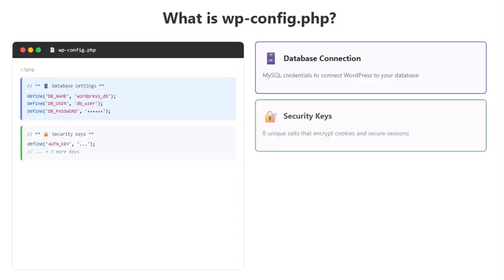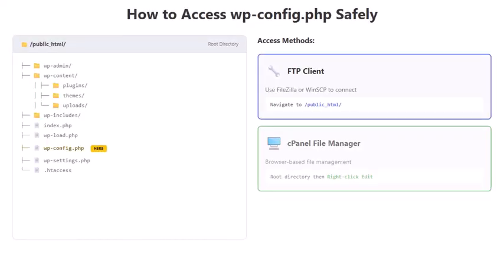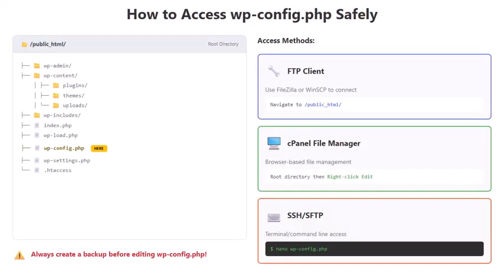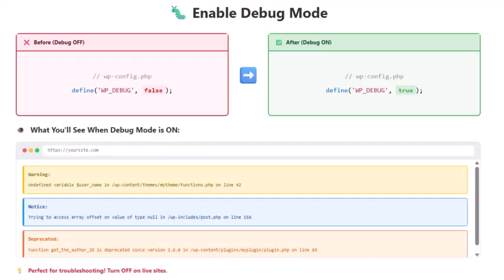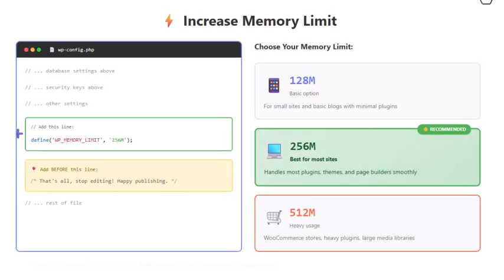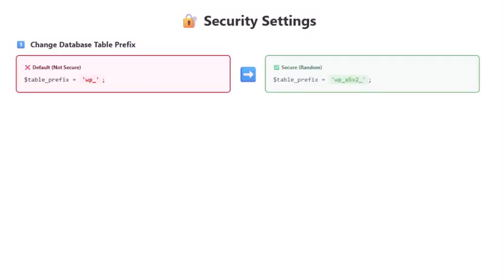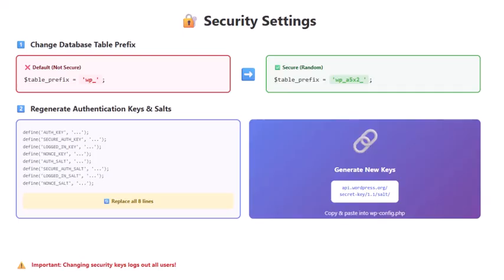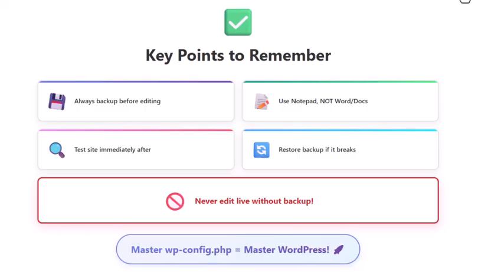WordPress wp-config.php File: Master WordPress's Hidden Control Panel (Security, Debug Mode & Perfor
I've been managing ceeveeglobal.com on my VPS for years, and mastering wp-config.php changed everything. This ONE file controls your entire WordPress site — I know that feeling of panic when errors strike. Here's every powerful tweak I use daily.

🎯 MASTER WP-CONFIG.PHP - WORDPRESS'S SECRET CONTROL PANEL:
I'm showing you 4 essential tweaks from debug mode to security hardening, so whether you're on shared hosting or managing a VPS like me, you'll unlock complete control over your WordPress site.

💬 DROP A COMMENT IF:
✓ You successfully tweaked wp-config.php (let me celebrate with you)
✓ You're getting database connection errors (tell me your hosting type, I'll help)
✓ You want more advanced wp-config.php tutorials